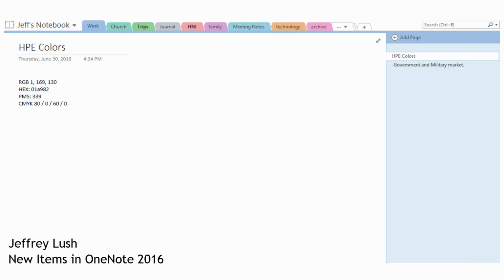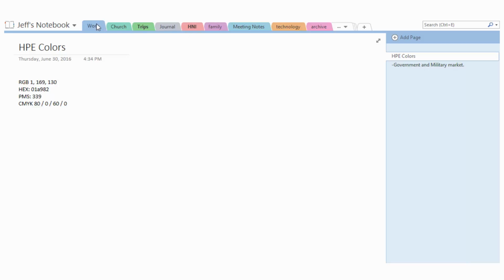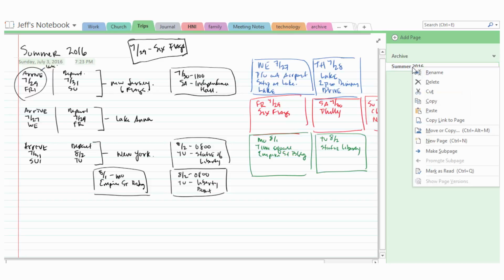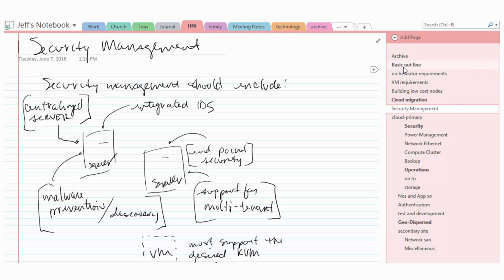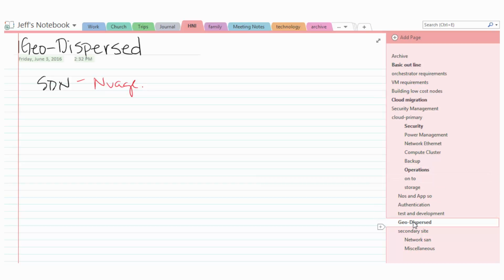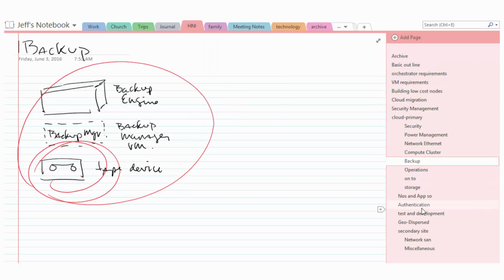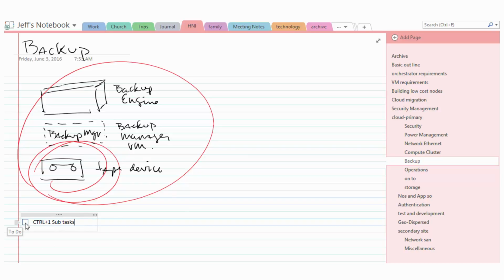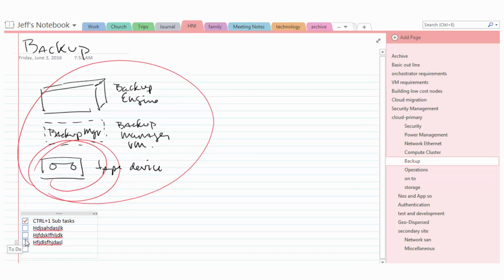Working as teams in OneNote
When working in OneNote as a team, learn how to discover when another team member has modified a note.  It is automatic and very simple.